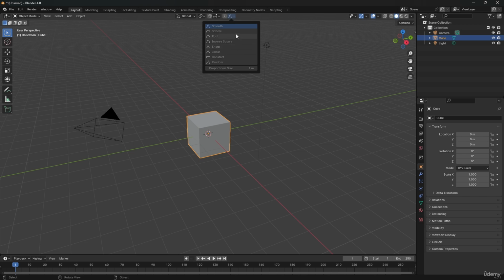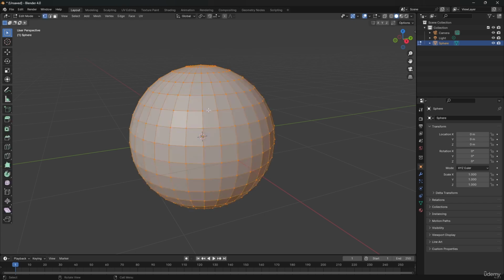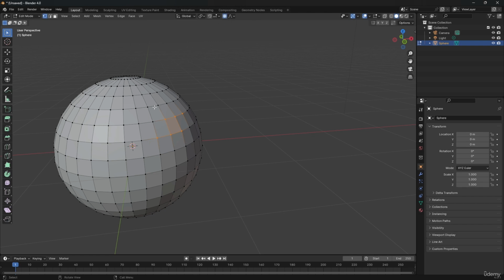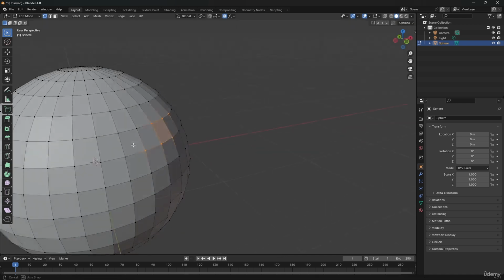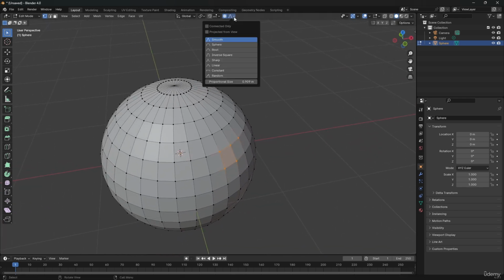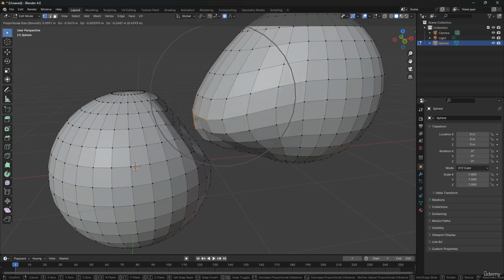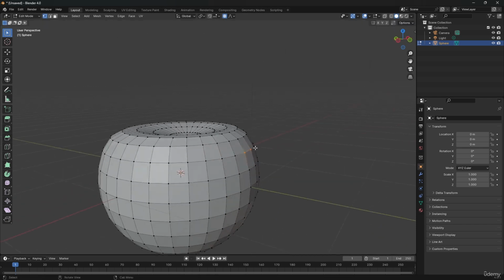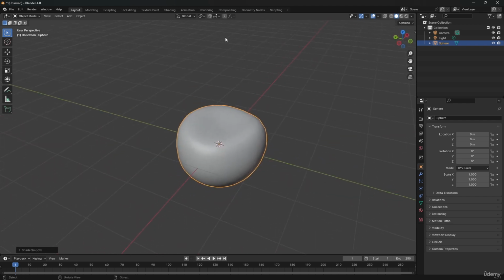14 Proportional Editing